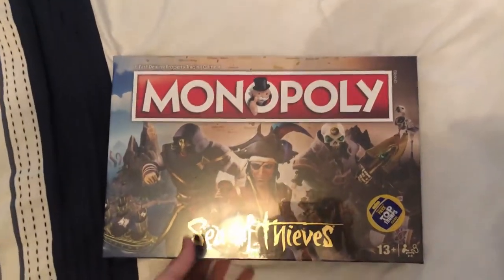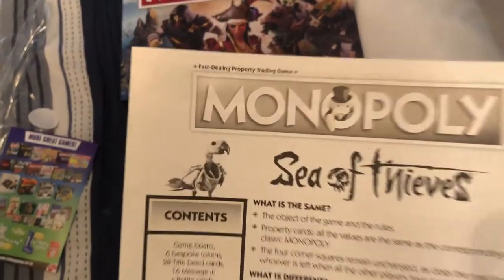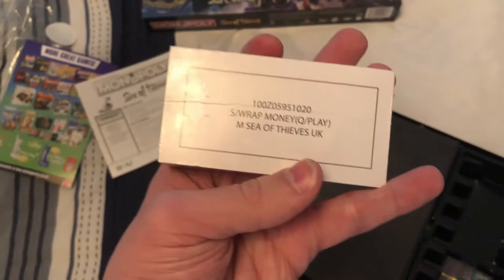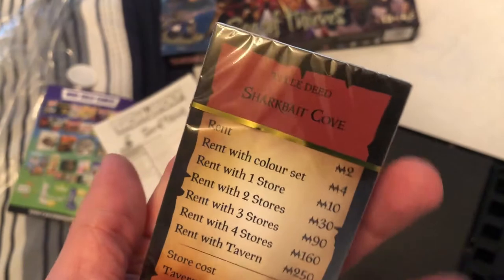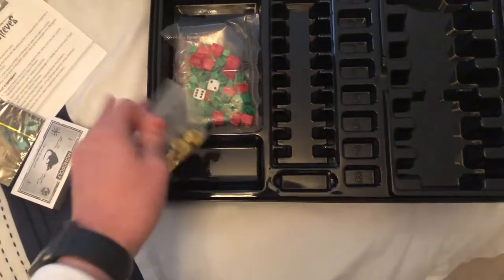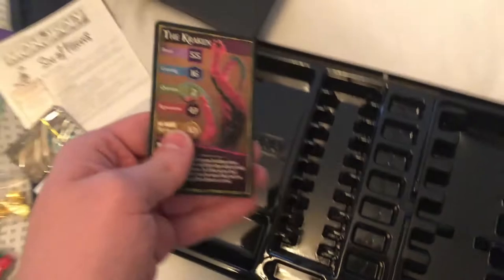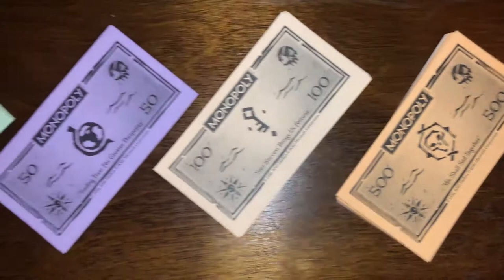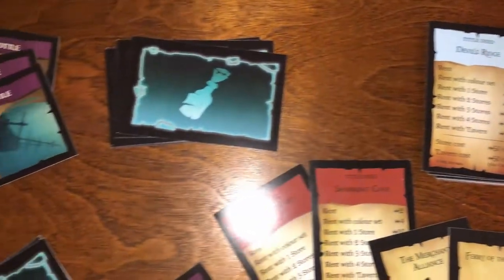Sea of Thieves Monopoly Unboxing & Gold Curse Macaw Gameplay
In today's video we're looking at the new Sea of Thieves Monopoly set along with the included Gold Curse Macaw.

We stream games like Sea of Thieves, Fortnite, and Among Us every Tuesday and Thursday, 8pm EST over on Twitch.